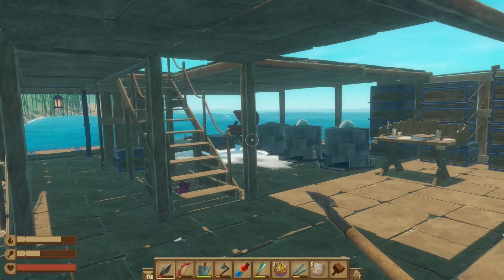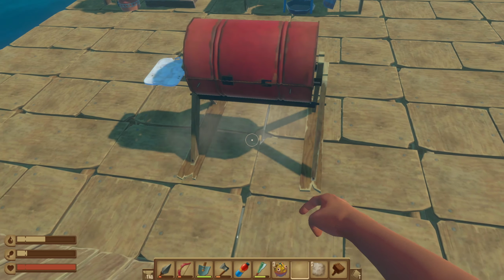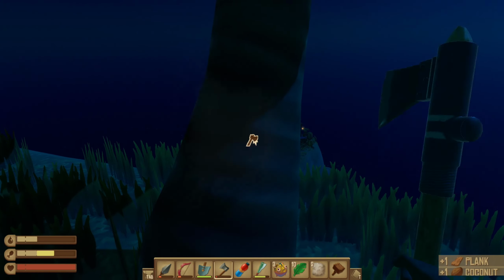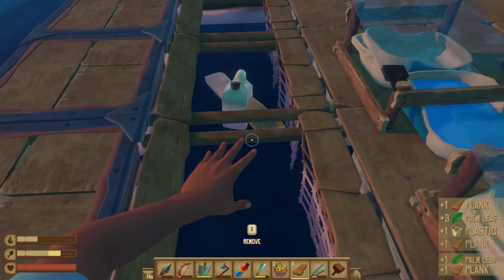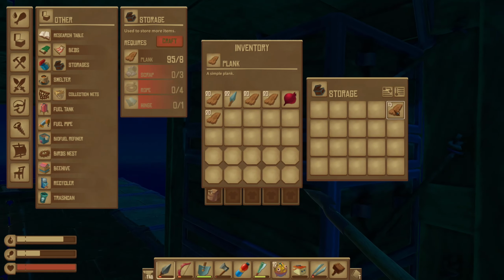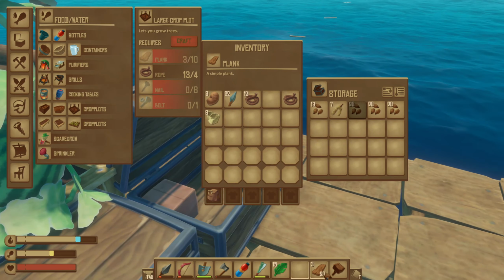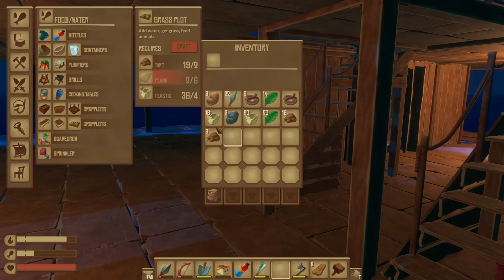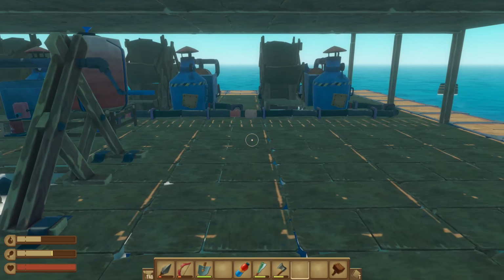Expanding The FARM And New Cooking Area ! Raft Building Raft Final Chapter [E10]